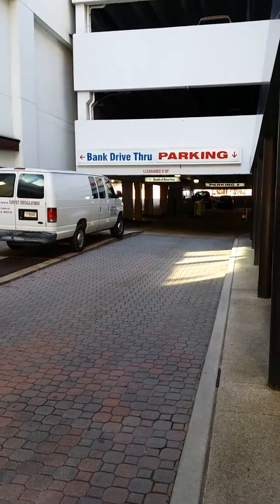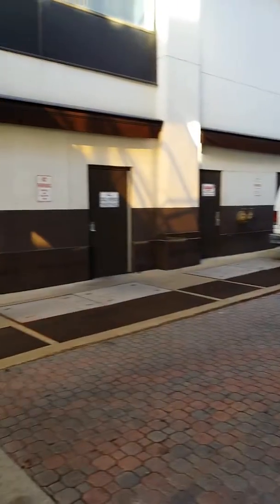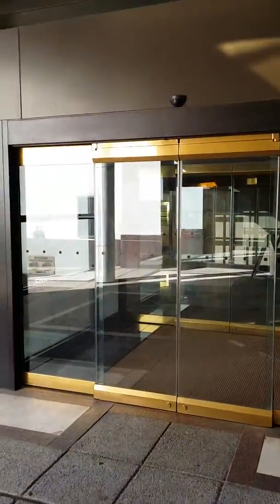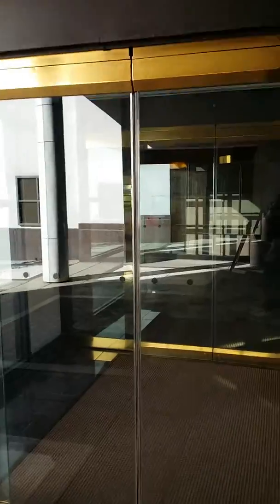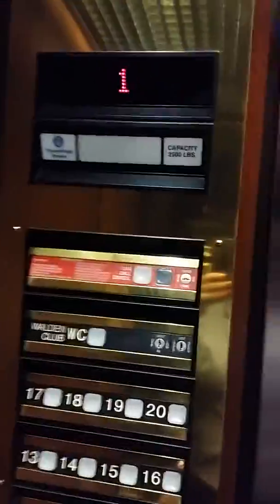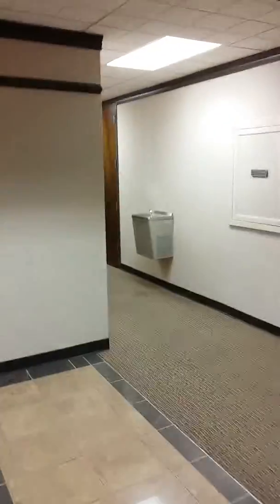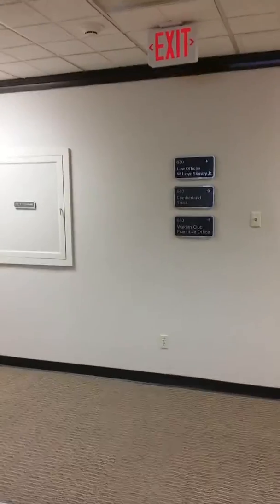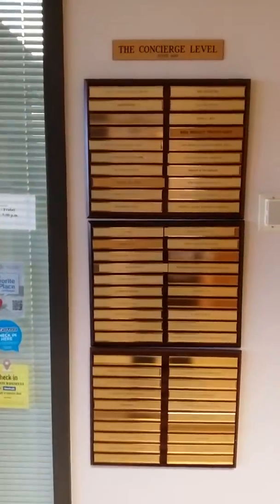The Concierge Office Suites - Entrance for Parking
Welcome. Enter The Concierge Office Suites from our building breezeway, which adjoins Pine Street and Chestnut Street. This is the quick and candid tour.